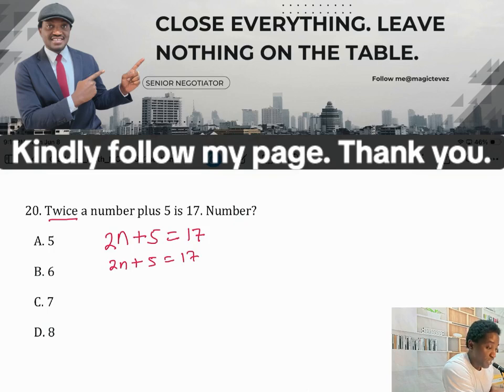Maths lovers leave your comments below